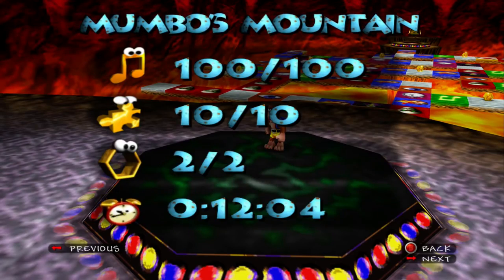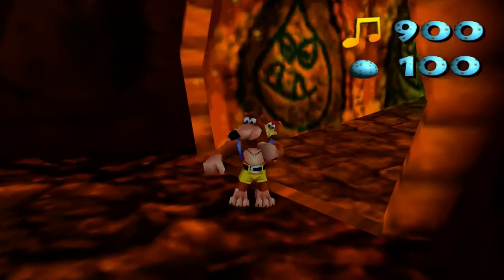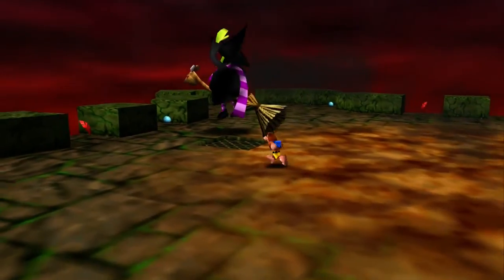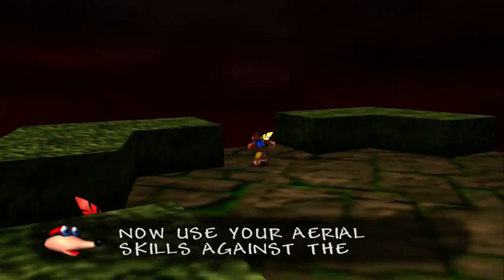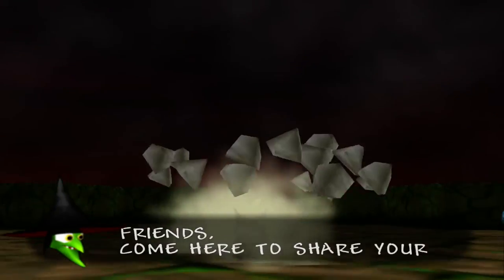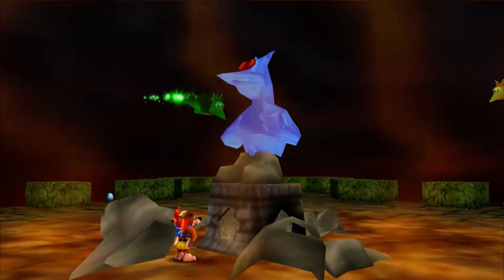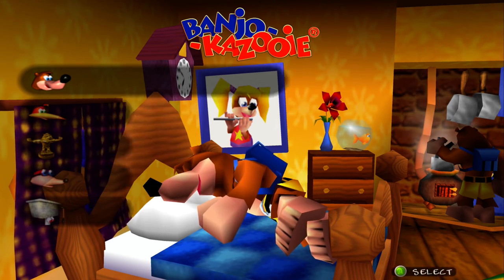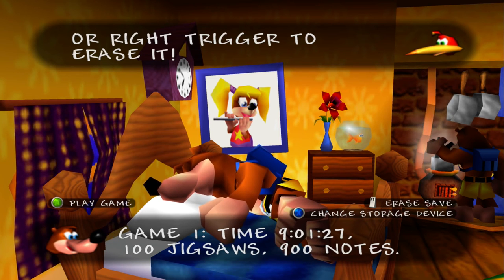Banjo-Kazooie (Xbox One) - Let's Play - Part 11: The Final Showdown!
The Time has come to face Gruntilda at the top of her lair for the final showdown.  We have rescued our sister Tootie but Gruntilda still sits at the top of her tower waiting for us to show!  That's exactly what we will do on this video!  What an awesome adventure this has been.  Let's kick some Gruntilda butt and bring peach to our home Spiral Mountain!

Banjo-Kazooie
Welcome everyone to Banjo-Kazooie an old but extremely awesome platformer that was first released on the N64 console in 1998.  I am playing it on the Xbox One as part of the Rare Replay collection in glorious 1080p resolution.

Join Banjo the bear & his trusty bird friend  (Kazooie) to save his young sister (Tootie) who has been kidnapped by Gruntilda the witch to steal her beauty from her using black magic and her mad science!

THE EQUIPMENT I USE:

►Game Capture Card: Elgato HD
 ►Audio Mic: Blue Yeti Silver Microphone

SOFTWARE I USE:

►Game Capture Software: Elgato HD
►Audio Software: Audacity
►Video Editor: Adobe Premiere Pro CC 2017